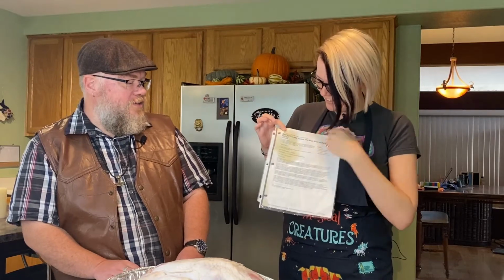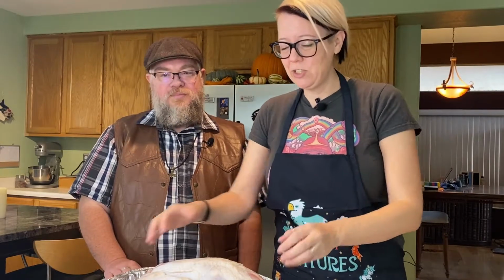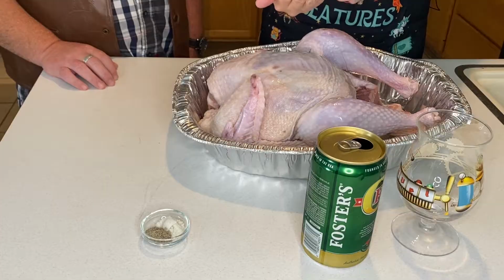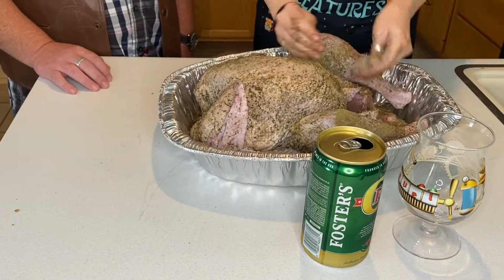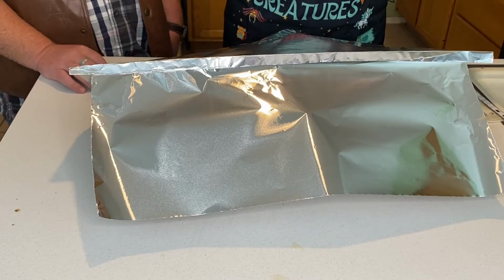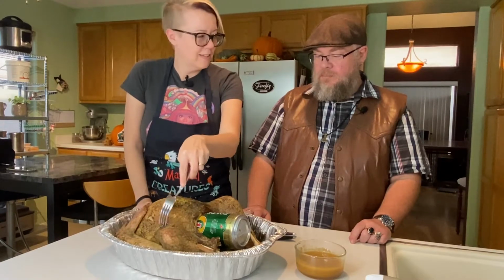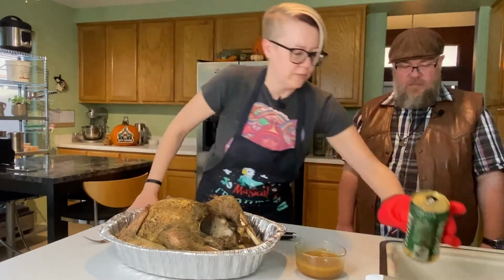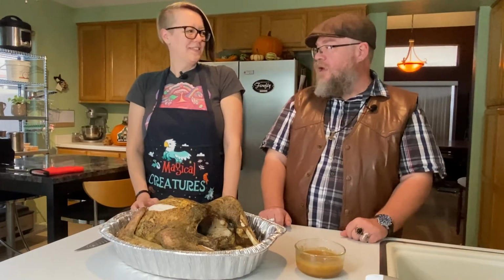How to Make an Easy Keto Beer Butt Turkey | Oven Roasted Turkey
Is this your first year trying to roast a turkey? Do your roasted turkeys tend to come out dry, or does it seem like too much work basting? This turkey is so easy to make! Using the beer can method to create a juicy and flavorful turkey is genius! This is the way.

The gravy was made using the broth we boiled turnips in for our Turnip Mash (video link below). We reduced broth by simmering until there was about 1/2 a cup or liquid left. We added a cup of the turkey drippings, a little salt and pepper, and 1/8 teaspoon xanthan gum. Bring to boil, then allow to cool a bit before serving